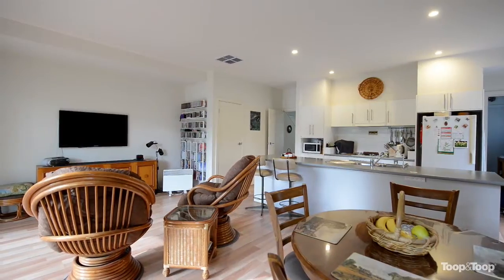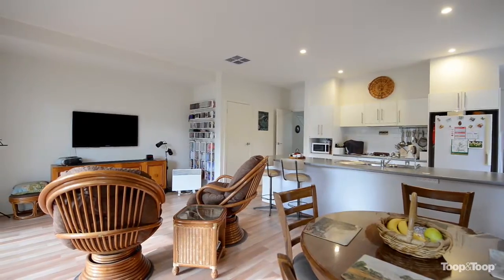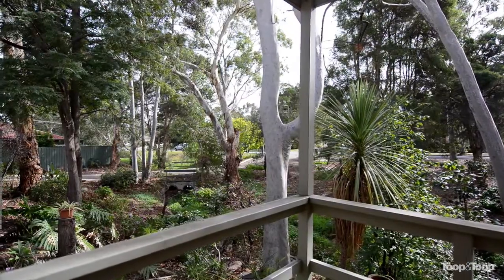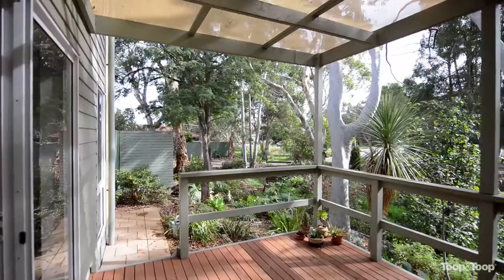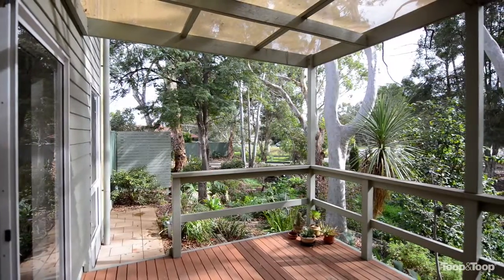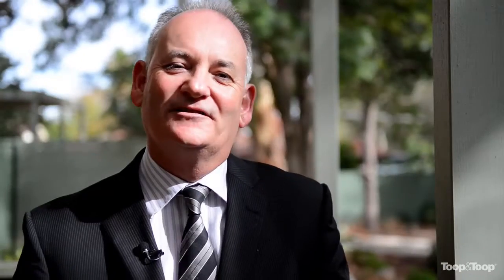2-24kennedy.toop.com.au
2/24 Kennedy Street, St Agnes